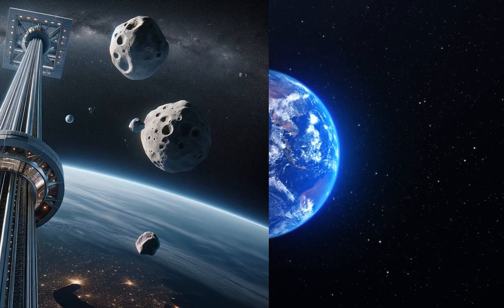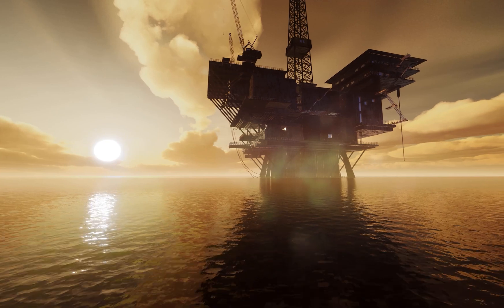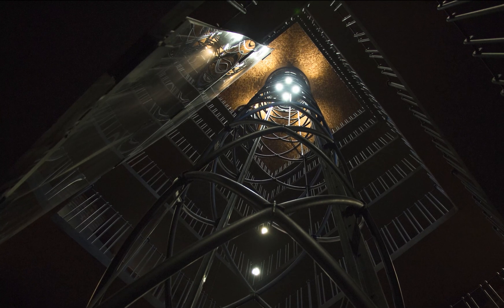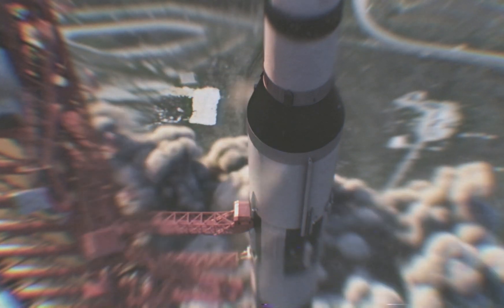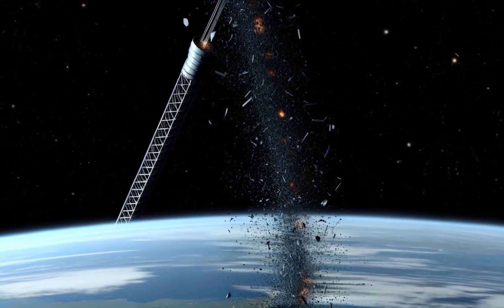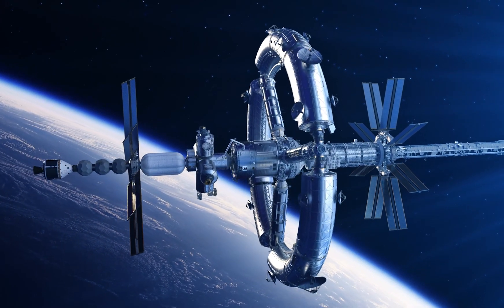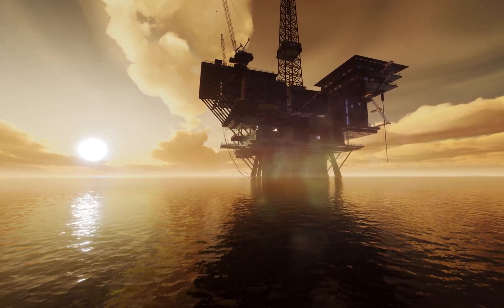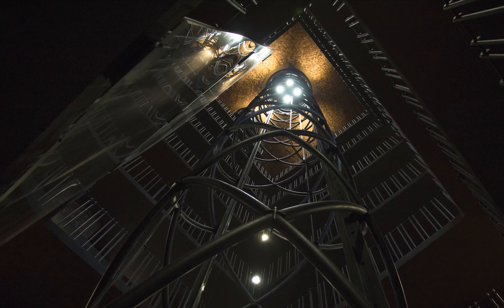Could we Really Build an Elevator to Space?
In this thought-provoking  video, we embark on an imaginative journey into the realm of space exploration, delving into the concept of a space elevator and unraveling the fascinating possibilities it presents for accessing space with unprecedented ease and efficiency. With a blend of scientific insight and visionary speculation, we explore what a space elevator is and how it could revolutionize humanity's access to the cosmos.

Viewers will be captivated by a detailed explanation of the concept of a space elevator, a towering structure stretching from the surface of the Earth into space, with a counterweight in geostationary orbit. Through captivating visuals and informative narration, we illustrate how such a structure could provide a cost-effective and environmentally sustainable alternative to traditional rocket launches, dramatically reducing the barriers to space exploration and commerce.

But how would a space elevator work? We delve into the physics behind this ambitious concept, discussing the role of tension and gravitational forces in keeping the elevator cable taut and stable. From the challenges of material science to the engineering feats required to construct such a monumental structure, we explore the technical aspects and feasibility of building a space elevator in the near future.

Moreover, we ponder the transformative implications of a space elevator for humanity's future in space, from enabling affordable access to orbit for satellites and space tourism to facilitating the construction of space habitats and the exploration of distant celestial bodies. With its potential to democratize space and open up new frontiers for exploration and discovery, the concept of a space elevator holds promise as a paradigm-shifting technology for the 21st century and beyond.

Whether you're a space enthusiast, a futurist, or simply curious about the possibilities of human expansion into space, this video offers a captivating exploration of the concept of a space elevator and its potential to redefine our relationship with the cosmos. Join us as we dare to dream of a future where the stars are within reach, thanks to the revolutionary concept of the space elevator.